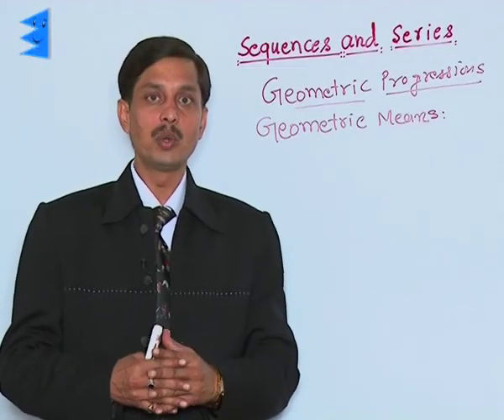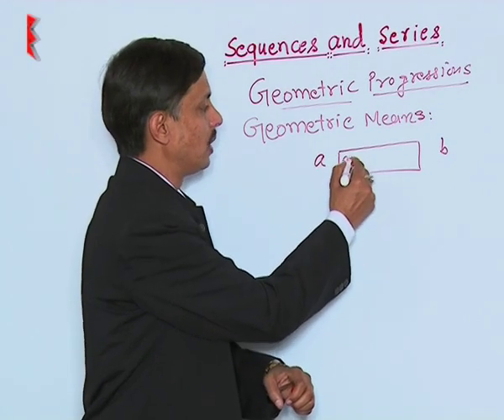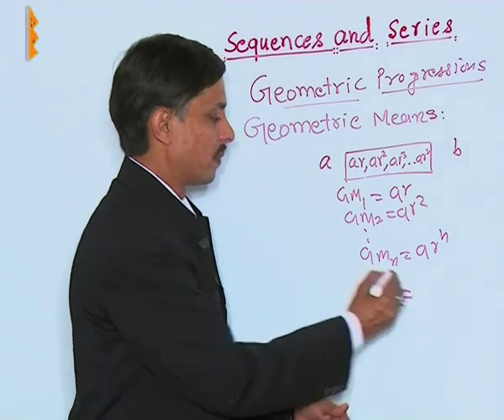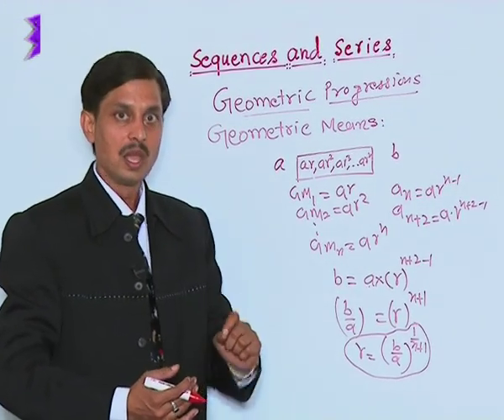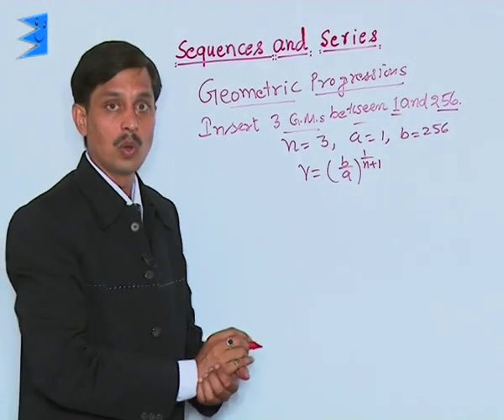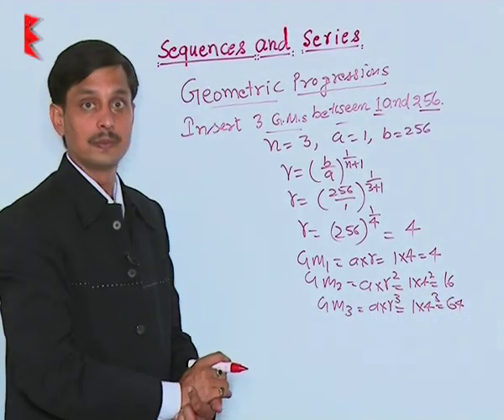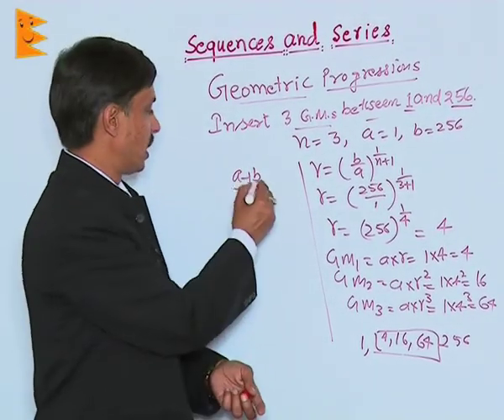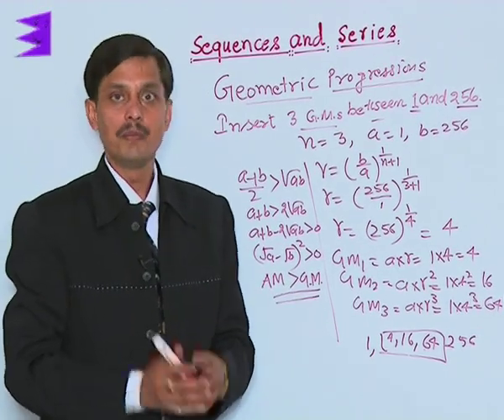CBSE Class 11 Maths Sequences & Series Geometric Mean |Extraminds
Chapter: Sequences & Series
Topic: Geometric Mean
Extraminds